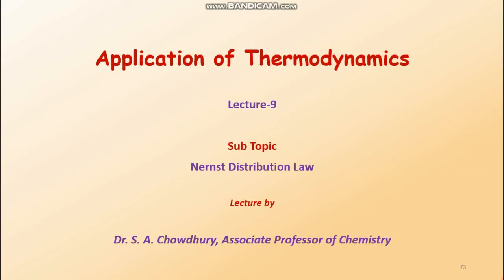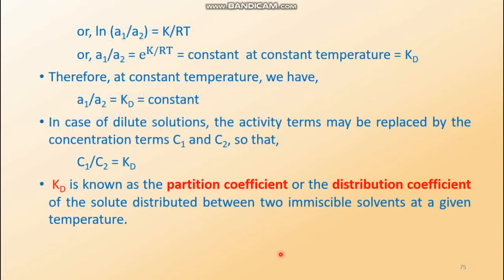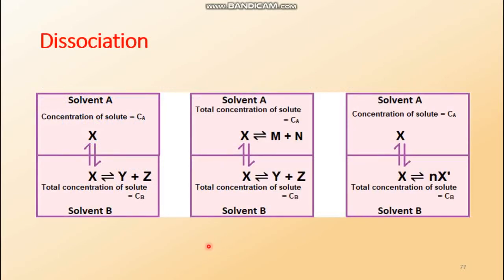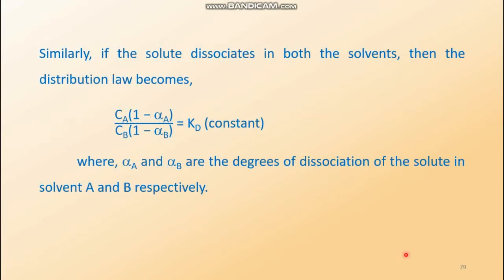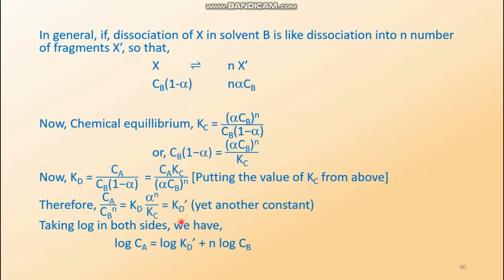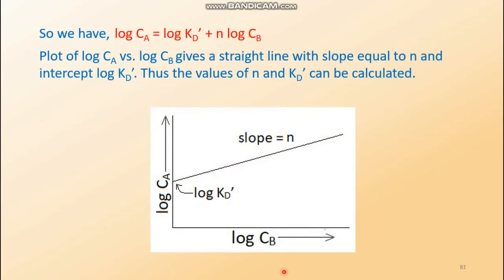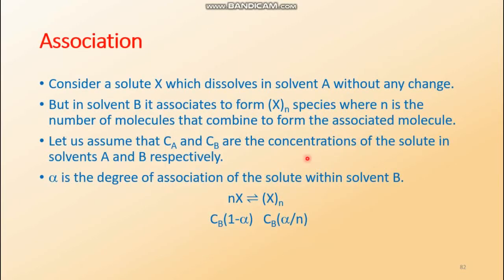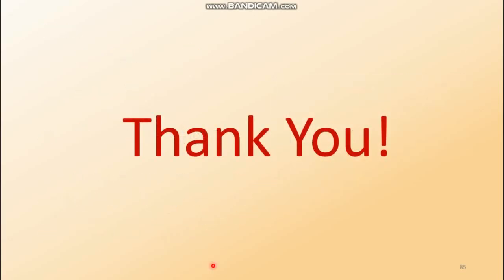Application of Thermodynamics: Lecture 9: Nernst Distribution Law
Click below for the next lecture

Click below for the previous lecture